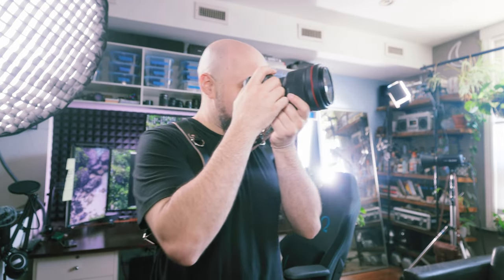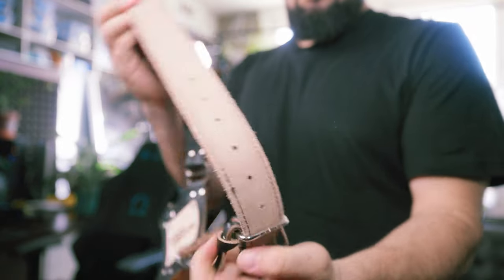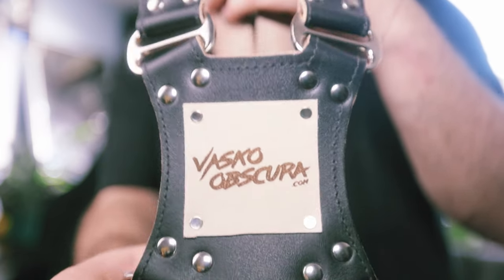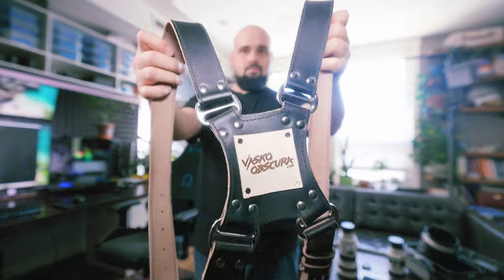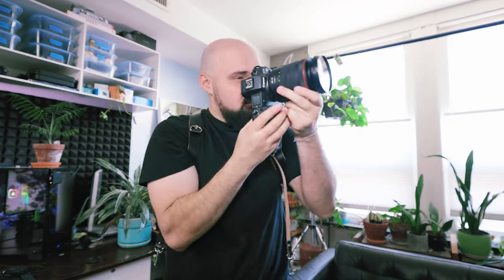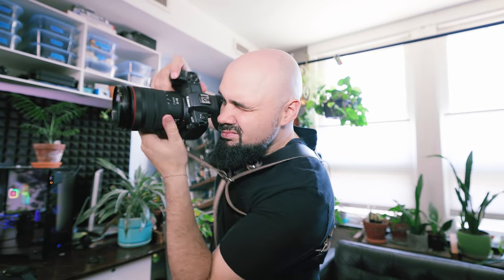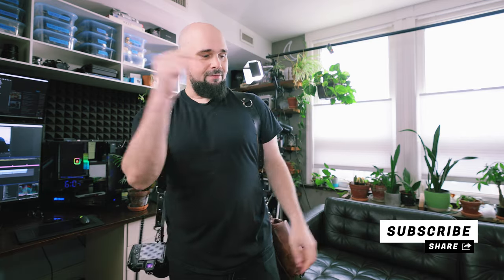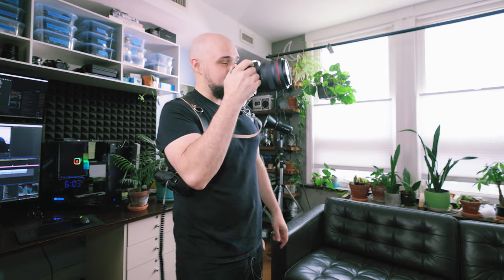Golden Arrow Warrior Camera Harness Review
I recently got my hands on the Warrior Dual Camera Strap by Golden Arrow. After a few months of use I have to say this is a fantastic camera strap. If you run a wedding photography business, shoot events or just have a need to keep a camera close at hand then this dual camera strap could be for you. It’s made from high grade leather and zinc alloy hardware. After two months of use I only noticed one flaw with this strap and I mention it in the video. Overall I’m very happy with this product. It distributes the weight of the cameras evenly across my shoulders and is comfortable to wear over long hours. The cameras slide easily from the resting position up to my face for shooting which is great but as with all straps you have to remember to pull the camera forward as you lift. I’m so tired of companies making these ugly neoprene camera harnesses that look tacky. It’s nice to have camera accessories with some style. Links to the Golden Arrow Instagram and webpage below.

* Update: The hooks that connect to the camera are made of steel. The anchor that screws into the camera are zink alloy.

Fujifilm x100v
Canon RF 85mm f1.2 L
Canon EF 300mm f2.8 L
Canon EF 70-200 f2.8 L IS
Tiffen Pro Mist 1/8
JJC EF-RF Adapter
Canon EF-RF Adapter
Neewer 42” Beauty Dish
Neewer 660 RGB LED Light
Neewer CN-160

⏩ _*CHAPTERS*_
0:00 - Introduction
1:22 - Build Quality
3:12 - Using a Camera Bag with the Harness
3:29 - Custom Logo
4:02 - Will it Last?
4:52 - Let's Talk About the Bag
6:14 - Ease of Use
6:48 - Don't Smash the Wedding Cake
7:13 - The Left Side Portrait Shooting Issue
7:57 - Comfort
10:31 - Can You Use It With One Camera?
11:23 - Advice for New Harness Users
12:03 - Final Thoughts
13:18 - Wedding Photography Experience